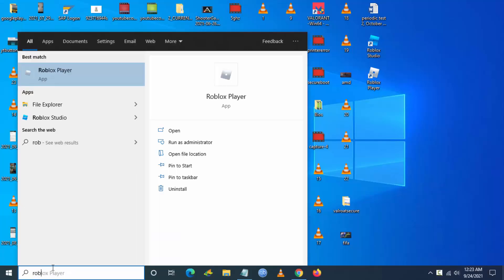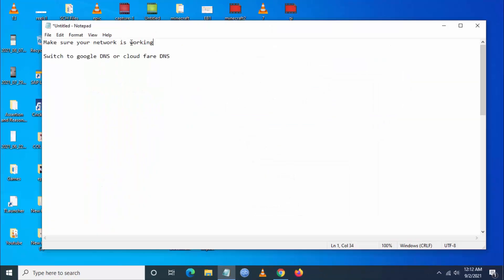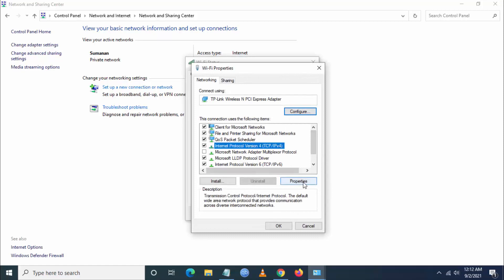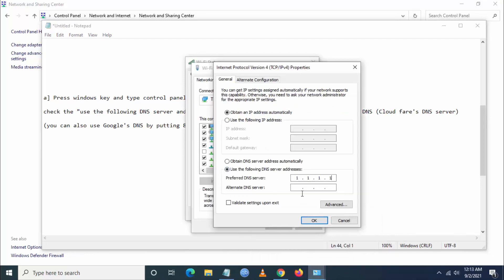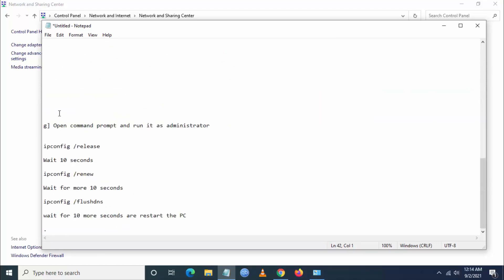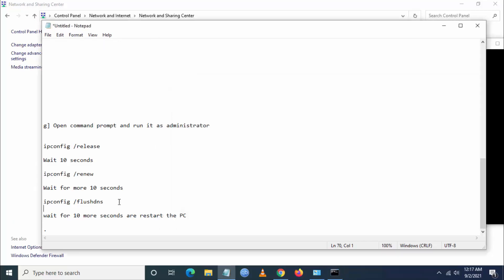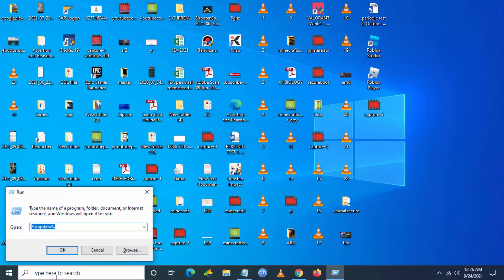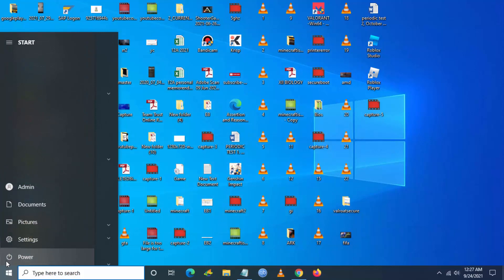Error Code 268 Roblox Disconnected - You Have Been Kicked Due To Unexpected Client Behavior Fix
This video shows How to fix Error Code 268 Roblox Kicked Out Of Server Disconnected You Have Been Kicked Due To Unexpected Client Behavior 2021 Error Problem solved

ipconfig /release
ipconfig /renew
ipconfig /flushdns